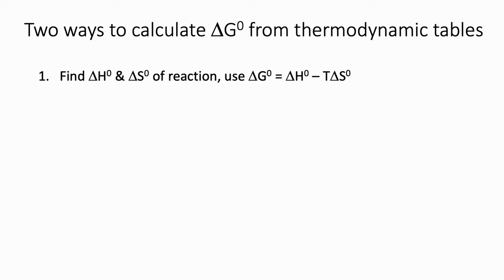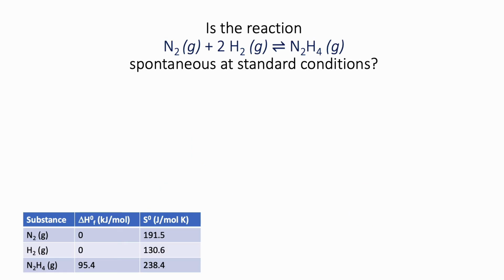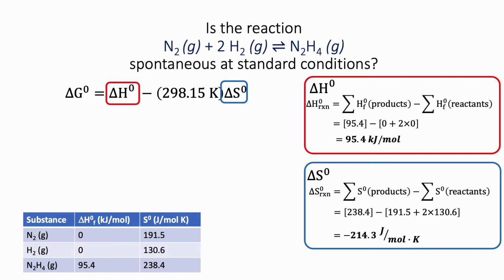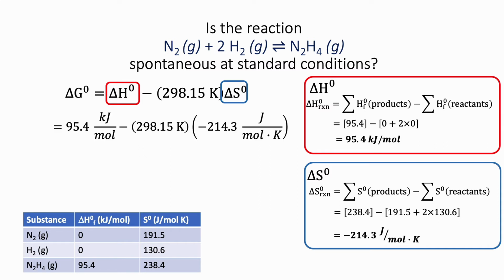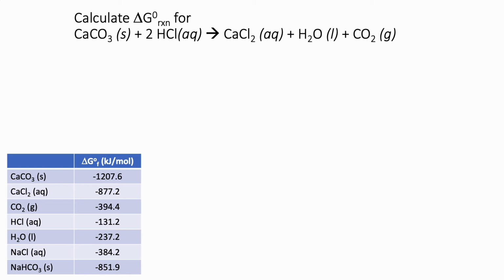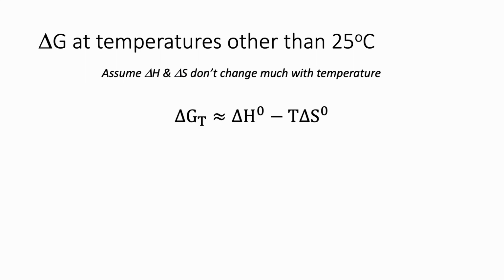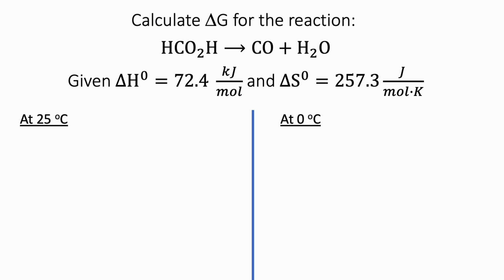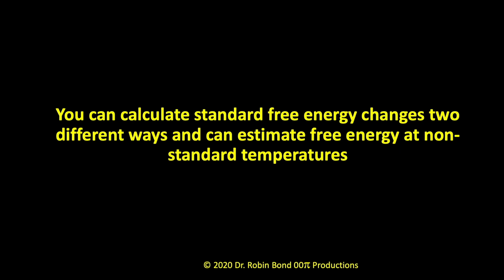Calculating the Free Energy of a Reaction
Learn two different ways to calculate the Gibbs Free Energy of a reaction.